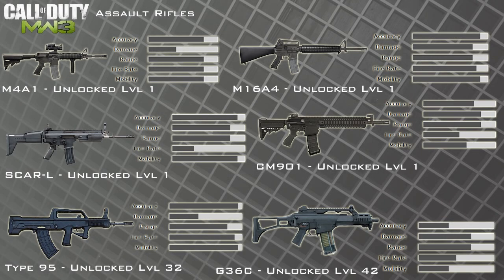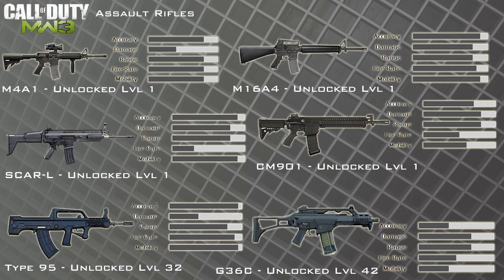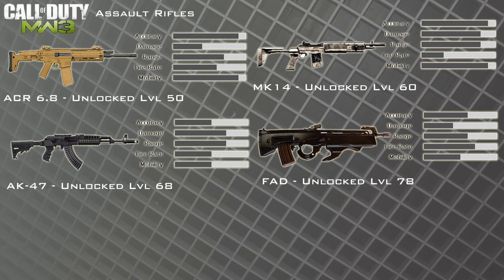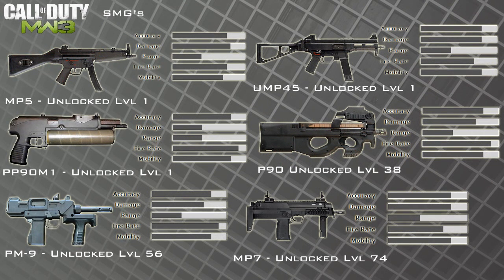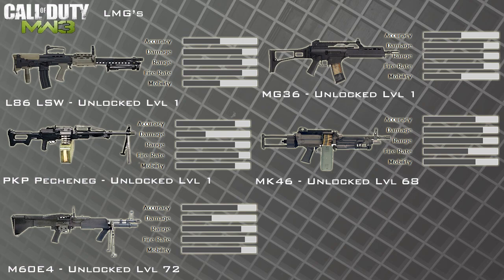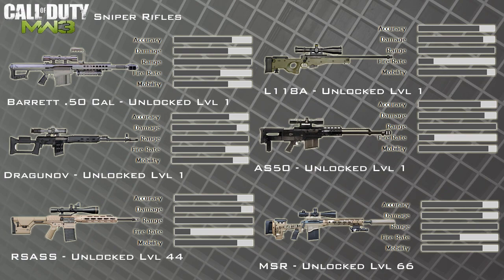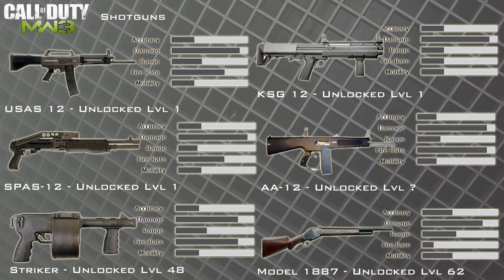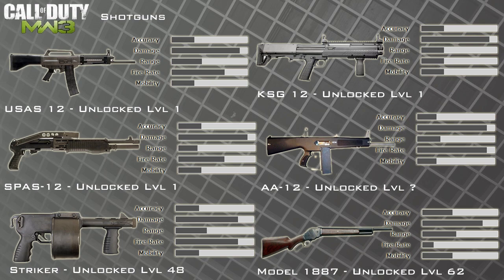MW3: Every Primary Weapon w/ Stats and Level Unlocked!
10 LIKES?! Hey guys, here I have a pretty epic video that took me a lot of time to produce. It is every single primary weapon available in the multiplayer on Modern Warfare 3 along with the gun's stats and the level that you unlock them.
I hope this was enjoyable for you to watch and if you want to see another one of these before Tuesday on the equipment and secondaries, drop a comment saying so. Thanks for the support, you guys are AWESOME!